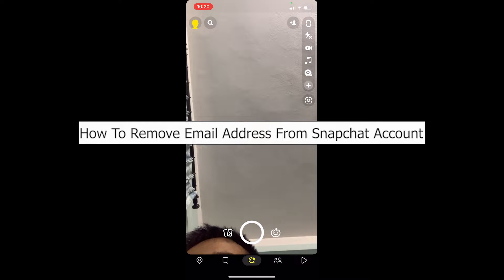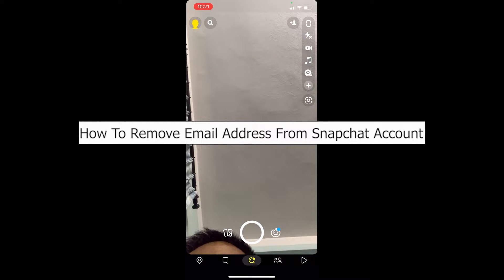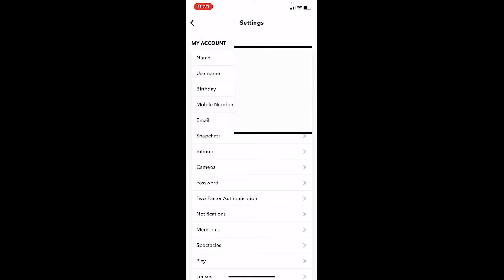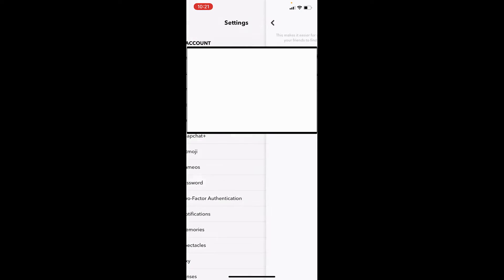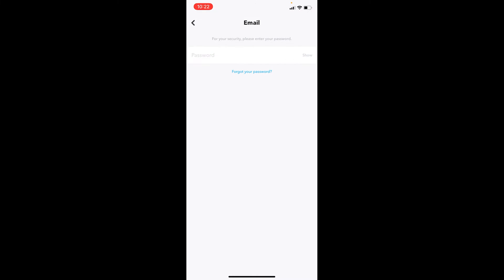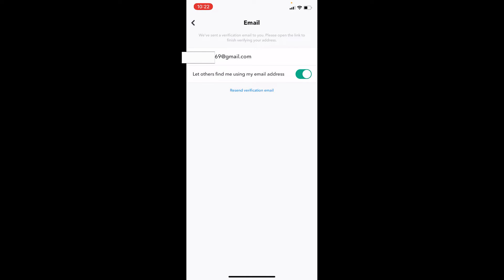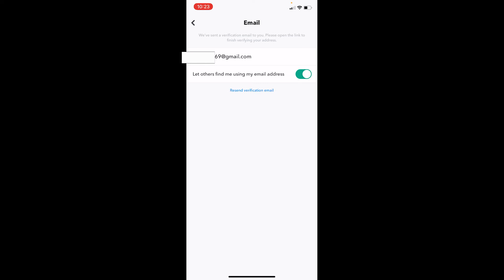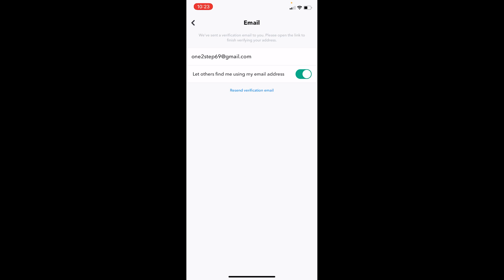Snapchat Tutorial: How to Remove Email Address From Snapchat Account 2022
Watch the video till the end and learn the steps in detail. You cannot remove an email by that I mean if you want to remove your current email you need to place a new email instead of that. So that's how simple it is to change your email on snapchat.